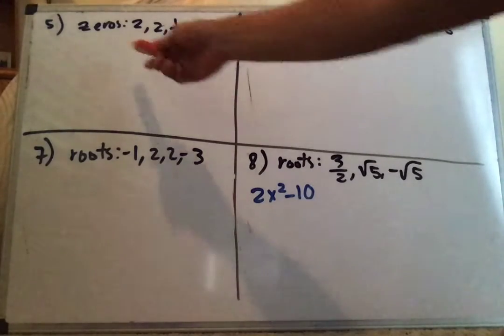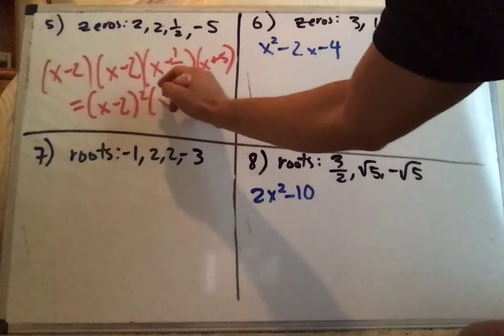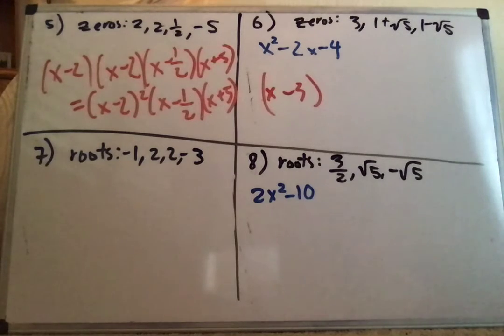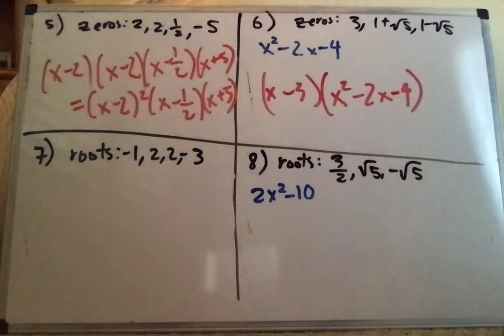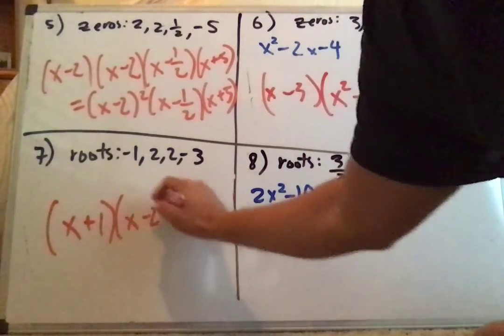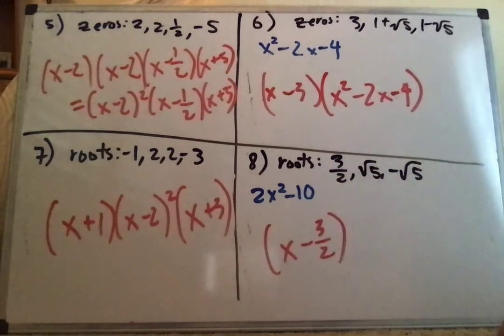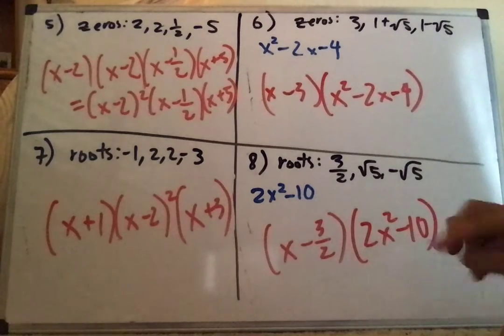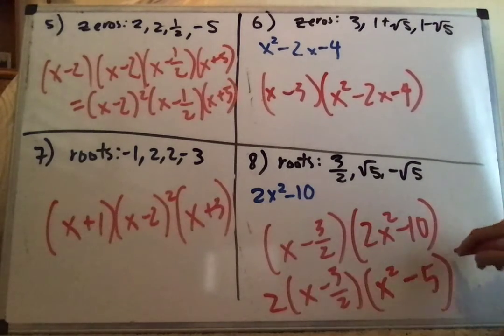11 (3.4 part 2) #'s 5-8